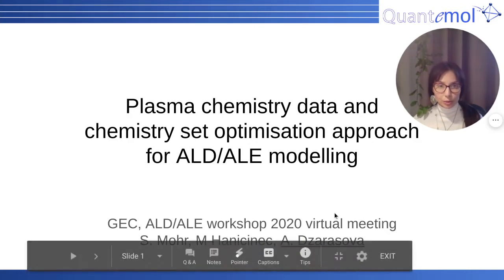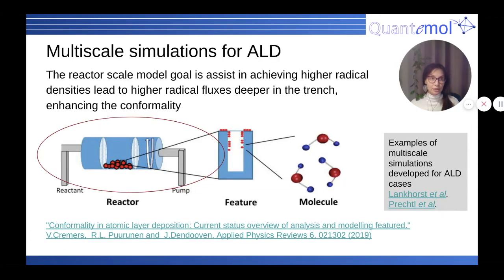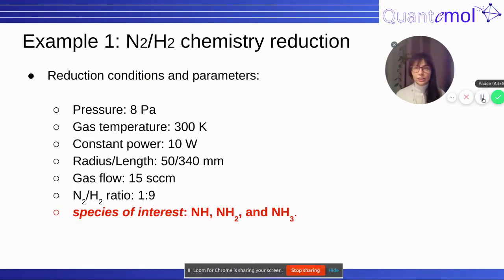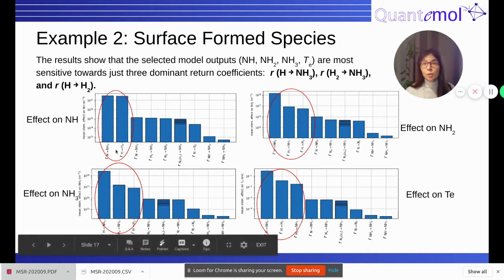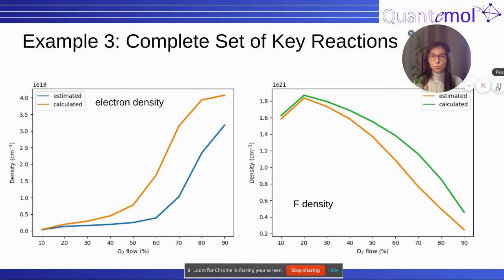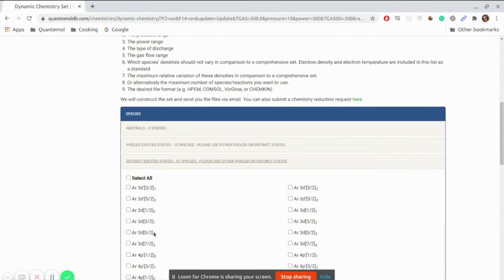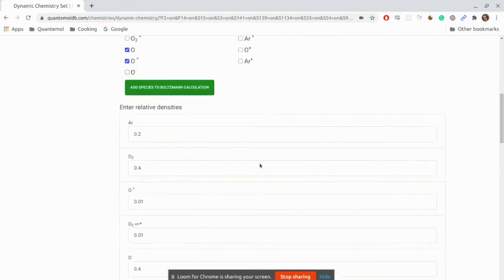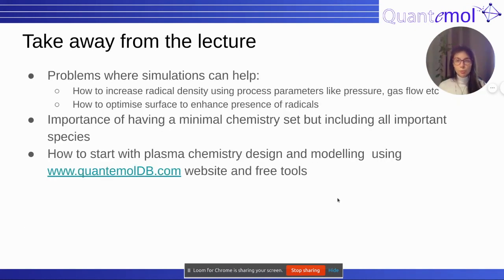GEC ALD workshop talk 2020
This video was recorded for Workshop Plasma Enhanced Atomic Layer Etch/Atomic Layer Deposition at 73rd Annual Gaseous Electronics Virtual Conference, October 5–9, 2020;

to get started.